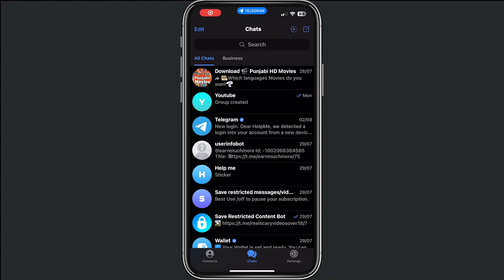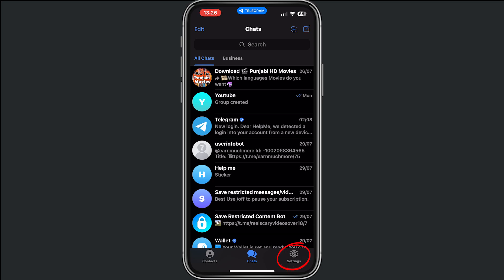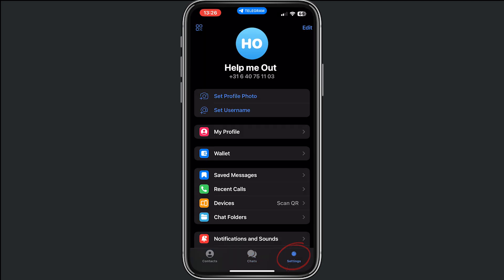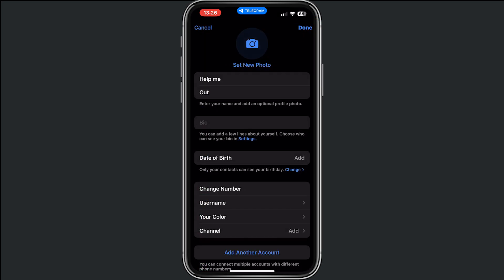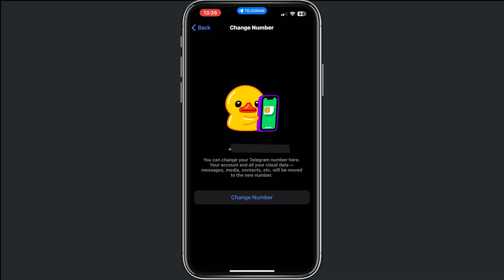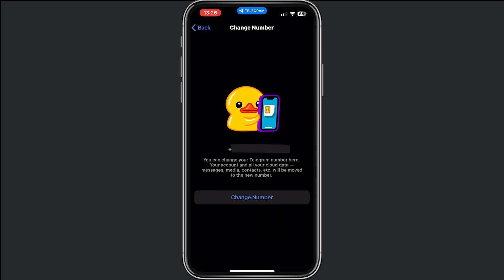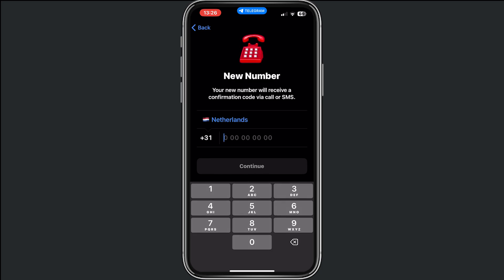How To Change Phone Number On Telegram - Full Guide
How To Change Phone Number On Telegram - In this informative video, we will guide you through the process of changing your phone number on Telegram. Join us as we explore the necessary settings and features within the app to help you manage your account effectively.